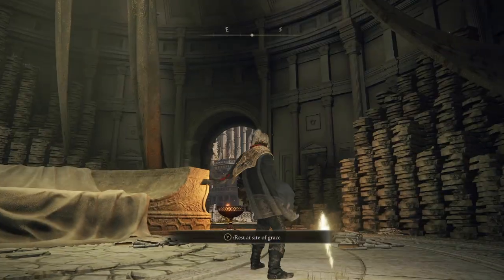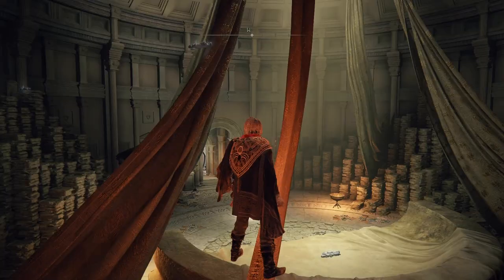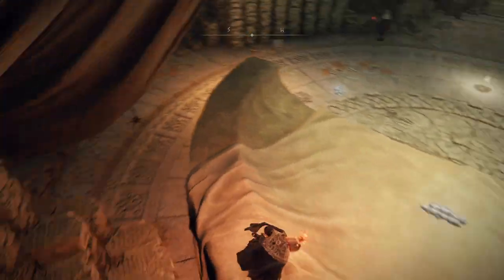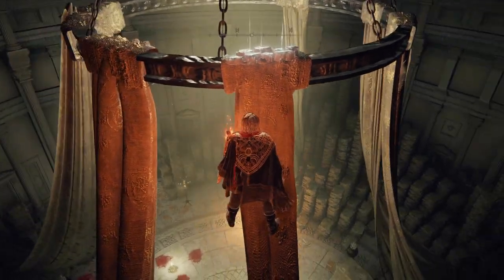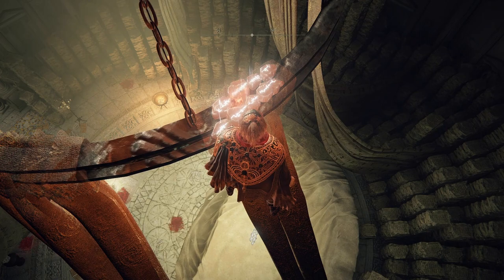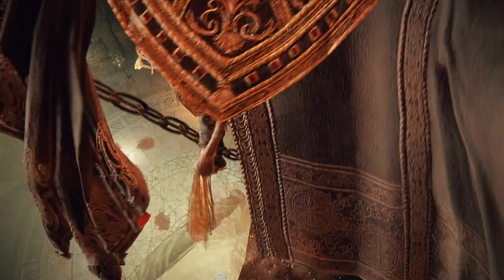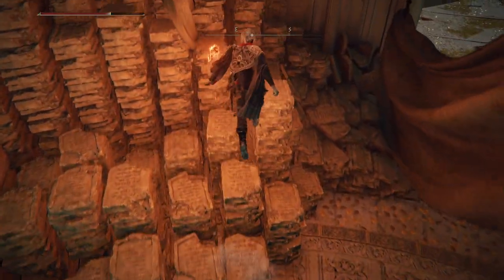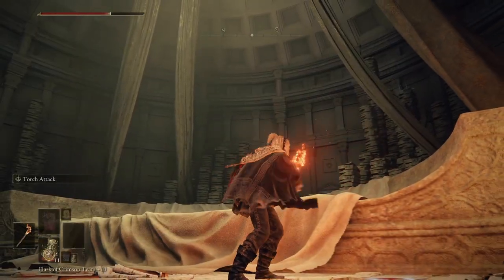The high ground in Queen's Bedchamber | Elden Ringed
Enjoy the spot.